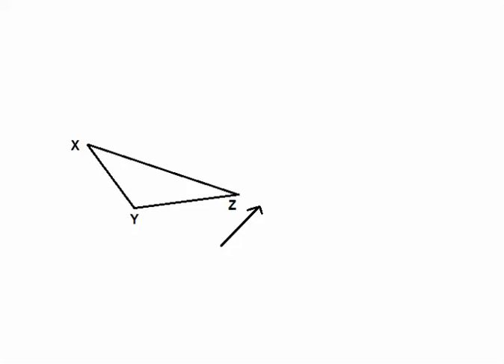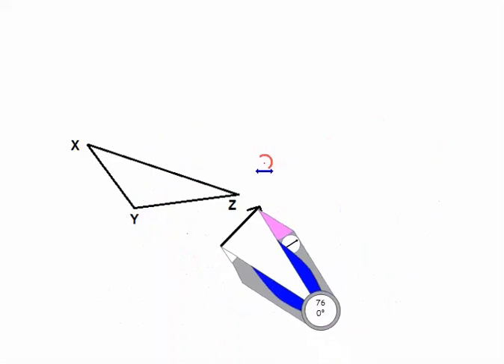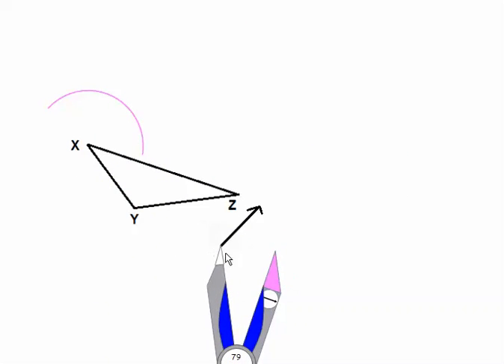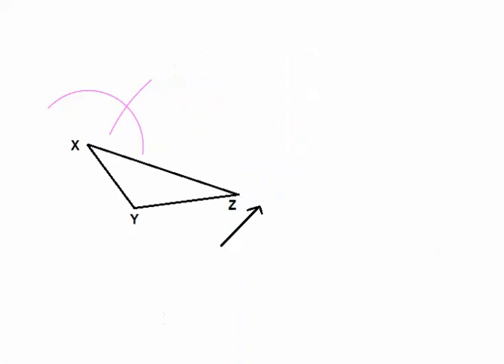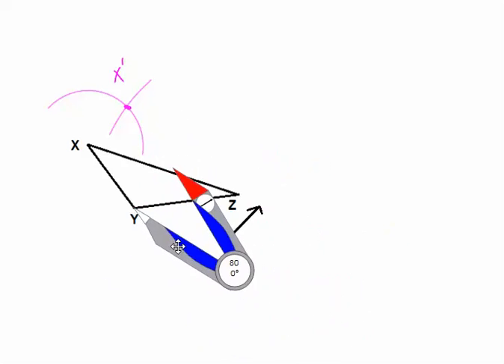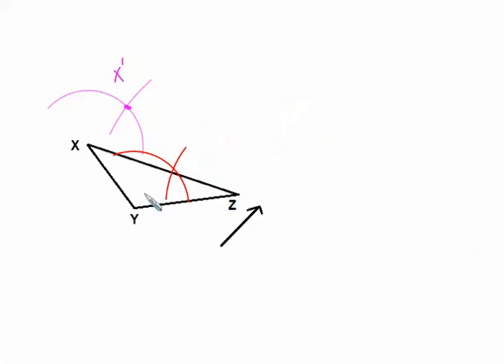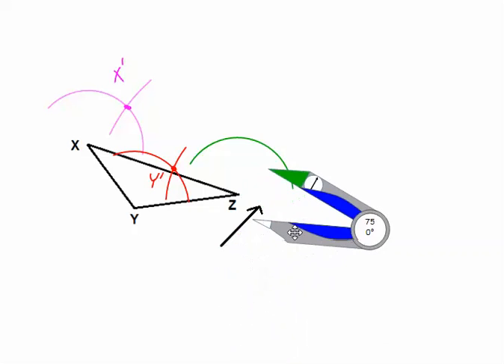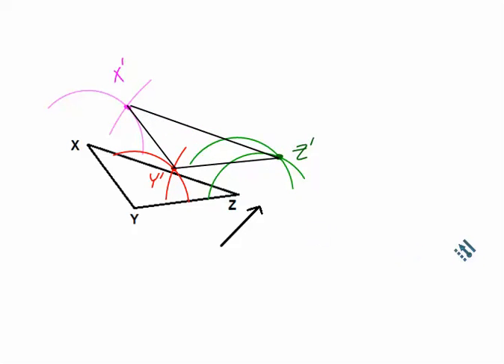Constructing Translations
Geometry